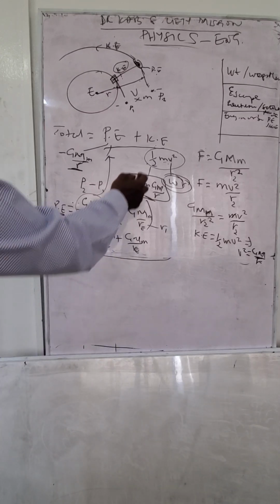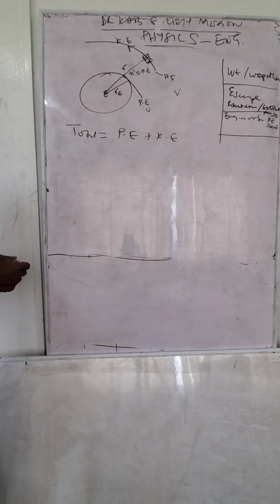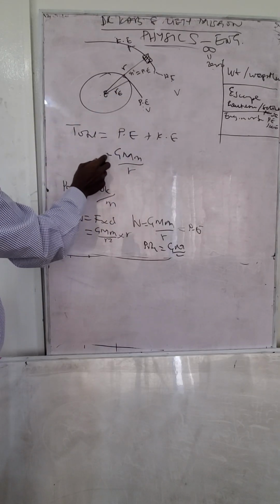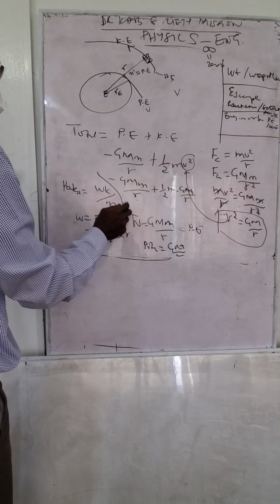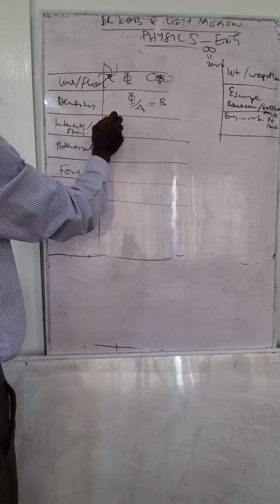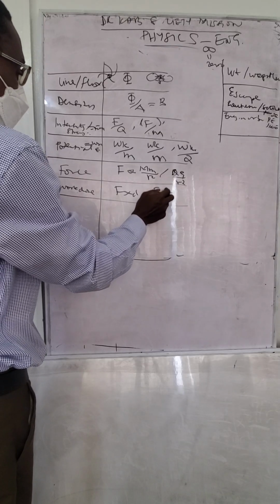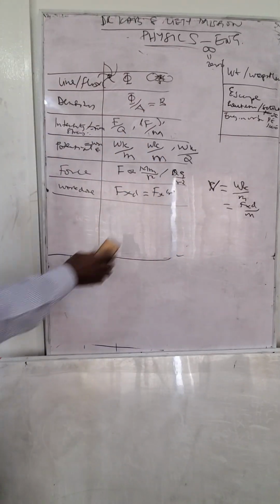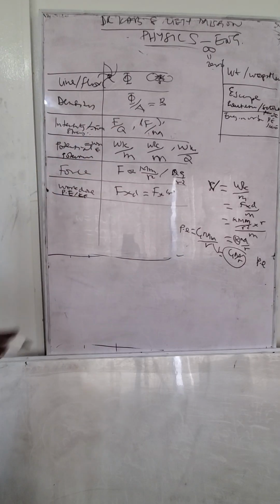MINI AND STUDENTS PHYSICS GRAVITY TOTAL ENERGY-PE KE , FORMULAS FOR 3 FORCES G-E-M 20220717 095259